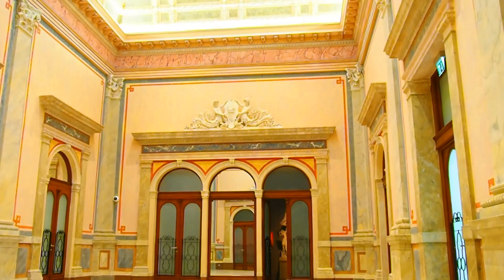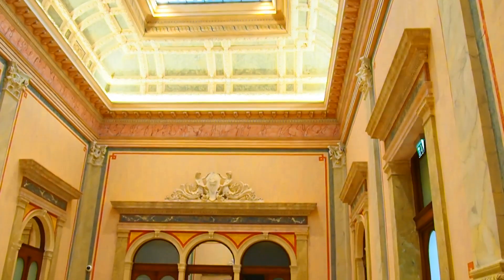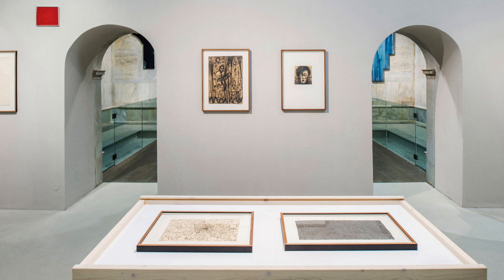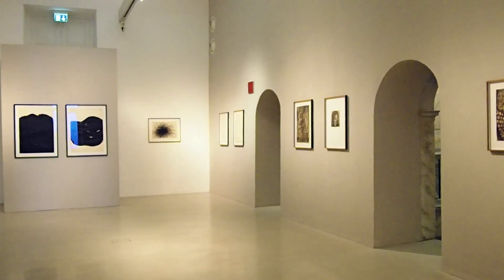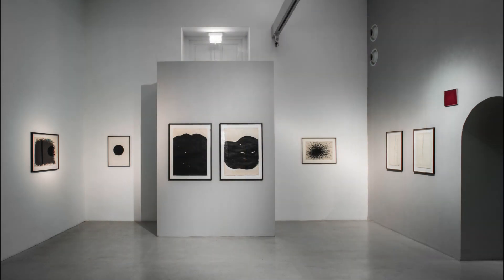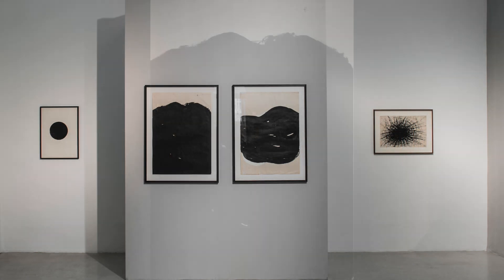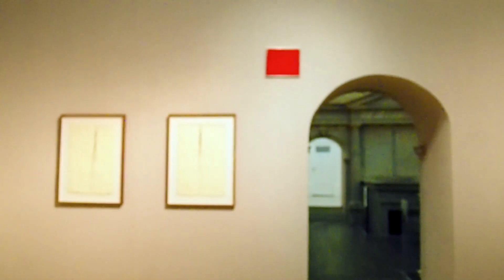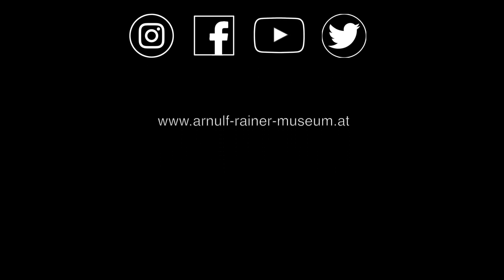DIGITALES MUSEUM - Videotour durch die Ausstellung REVUE Teil 1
Teil 1: Spiegelsaal & Dombret Galerie
mit Christine Humpl (Leitung Kunstvermittlung Arnulf Rainer Museum)

Jede Woche führt Sie das Team der Kunstvermittlung durch einen anderen Raum im Museum und stellt die Highlights der von Helmut Friedel kuratierten Jubiläumsausstellung vor. Zudem erhalten Sie auch Einblicke in die Geschichte und Architektur des Museums, das einst ein nobles Kurbad war. Begleiten Sie uns auf diesem neuen Weg durch das Museum!